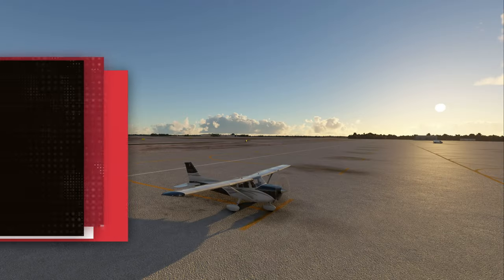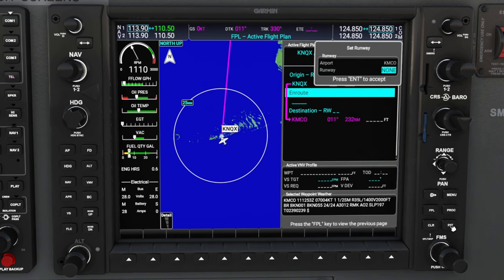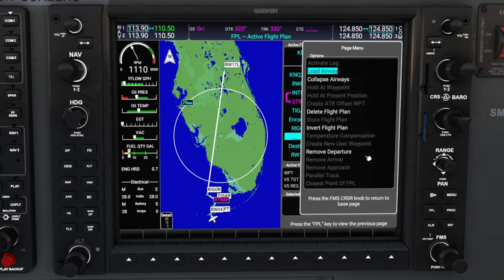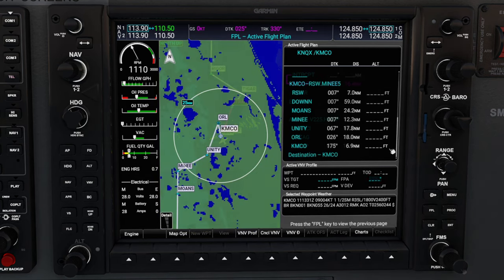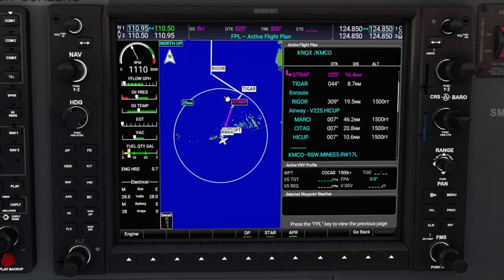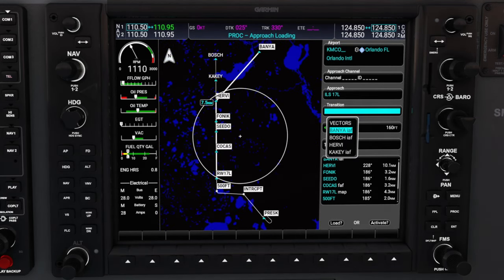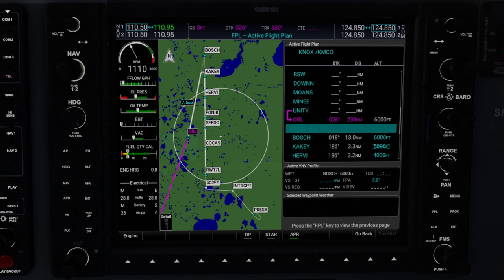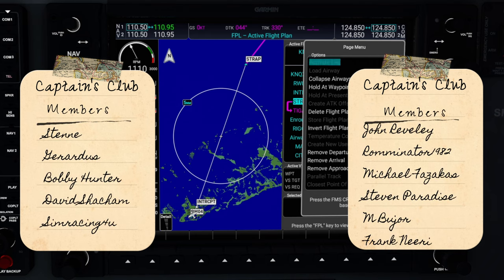MSFS 2020 *Mastering the G1000Nxi Series Flight Plan Entry* Step-by-Step Guide ~ Easy to follow Pt.3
New to flight planning? Don't worry! This tutorial video simplifies the process of flight plan entry with the G1000 NXi in Microsoft Flight Simulator 2020. Covering the basics of entering airports, waypoints, and route segments, this video is perfect for beginners looking to navigate and explore the virtual skies. Get ready to take the first step towards becoming a proficient flight planner. I will also cover the approach transition waypoint and should you use a vectors transition or an iaf transition. What to do if you choose the wrong one and more important how to choose the correct transition. I want to give a Special big thank you to our Captains club members and all of our subscribers!!

00:00 Start
00:17 Todays video contents
01:34 Entering departure and destination
03:18 Adding Departure
04:34 Enroute waypoiints
05:27 Adding airways
07:30 Arrival
08:45 Approach
09:19 Transition scenario 1 Vectors
12:13 Transition scenario 2 IAF
18:22 Tips on the menu
19:09 Credits